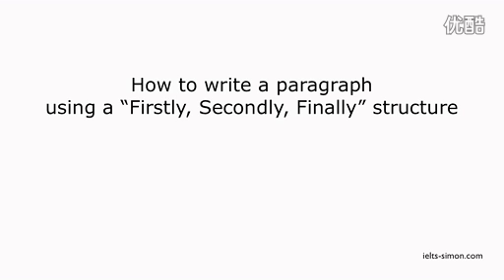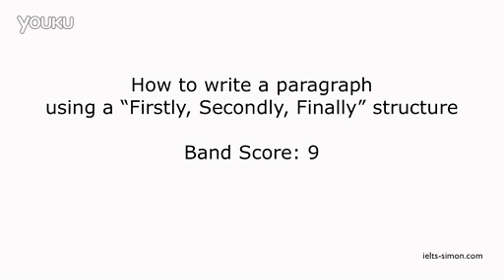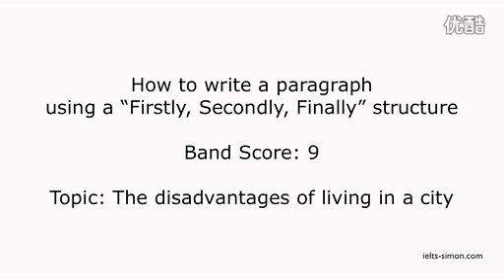【family】雅思 英语 ielts ielts simon IELTS Writing Task 2 band 9 paragraph E91A31Dt6Ys 标清